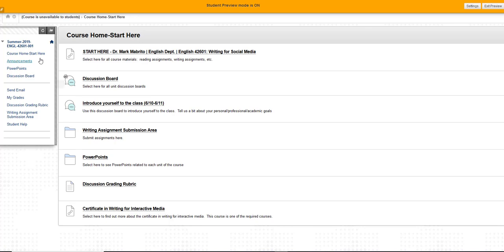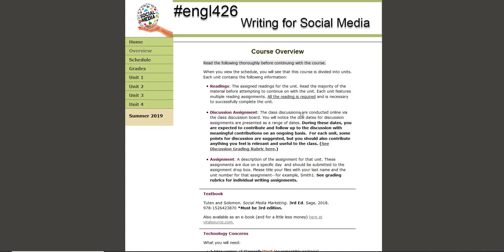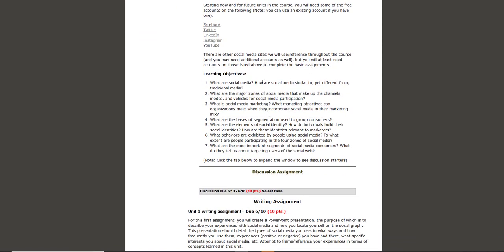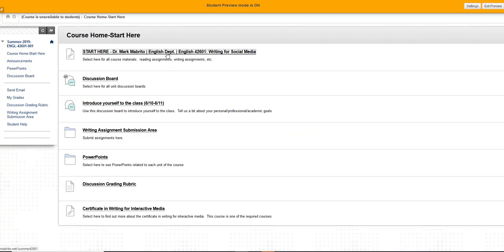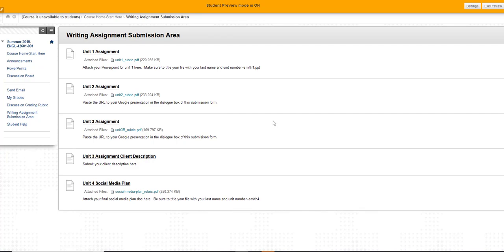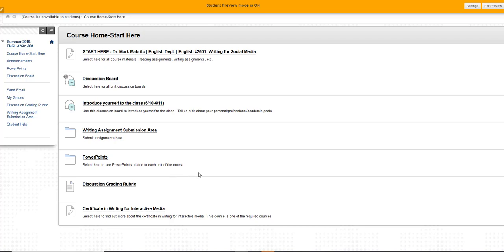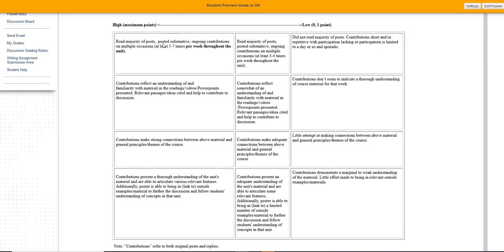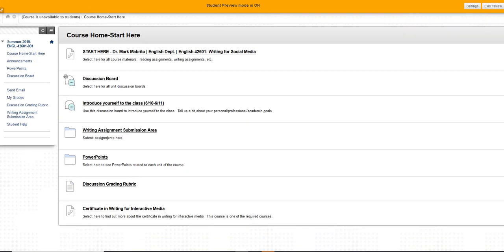Introduction to Engl 42601: Writing for Social Media (summer)